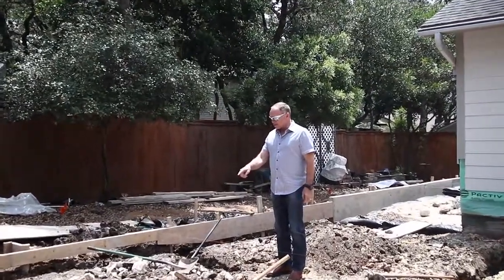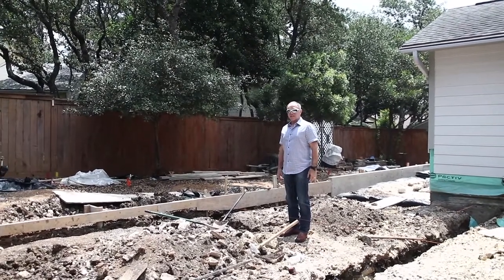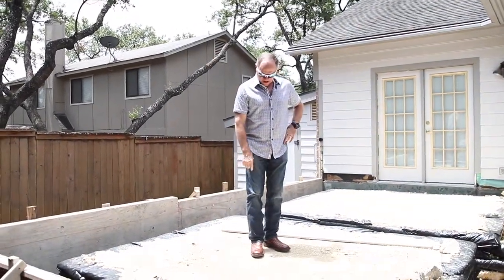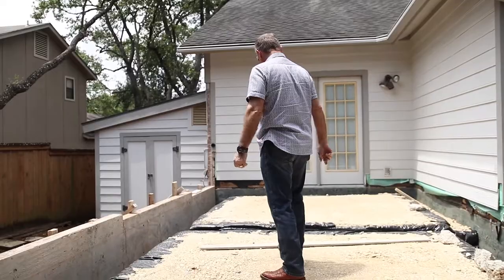San Antonio Remodeling Fegely Room Addition KM 77